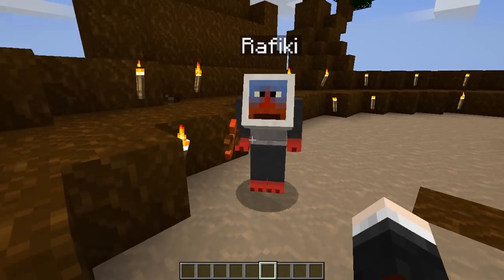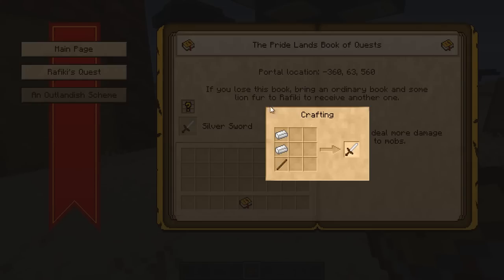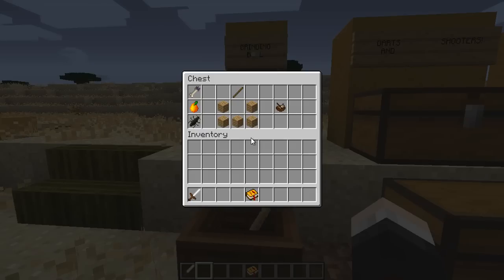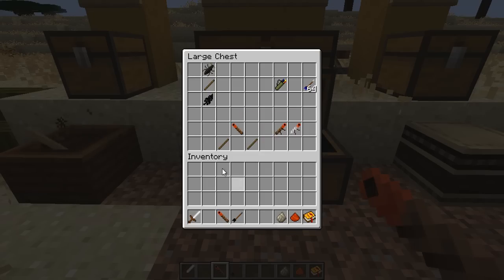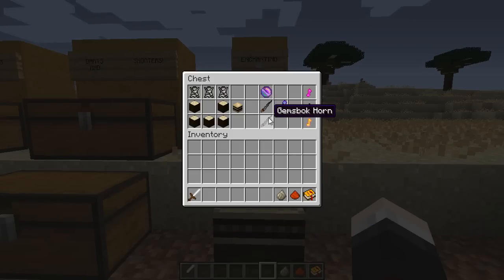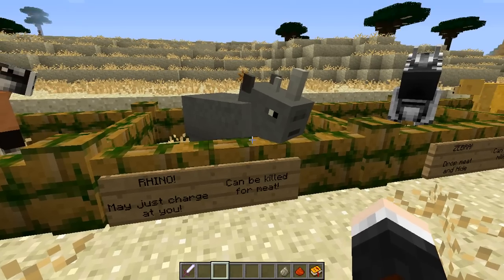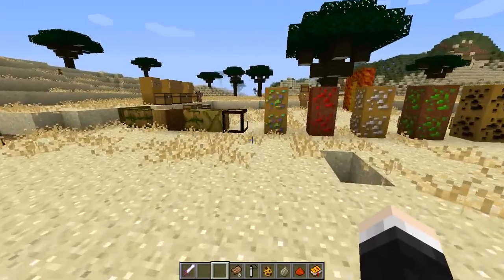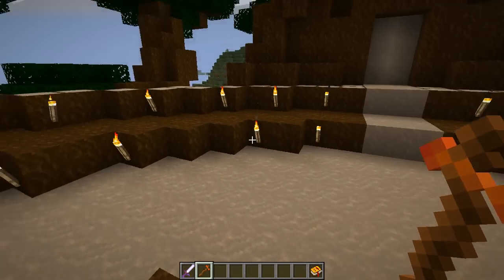Minecraft | THE LION KING! (40+ New Mobs and 3 New Dimensions!) | Mod Showcase [1.5.1]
"Play through an incredible Lion King adventure mod!!"

Dan from The Diamond Minecart demonstrates the Lion King Mod which adds in three new dimensions into your game as well as a host of incredible new characters from the film. Discover Hyeenas, Giraffes that wear ties and tonnes more in this HUGE mod!

-- Find Me! --